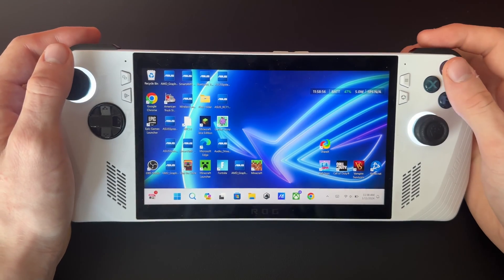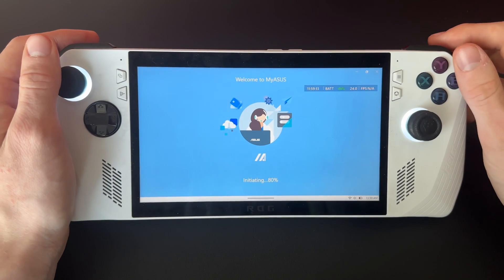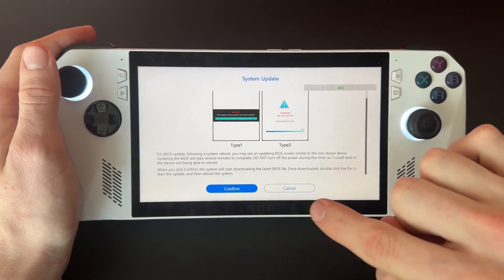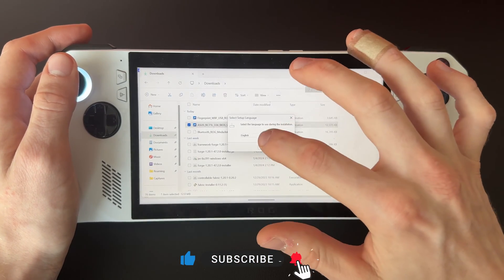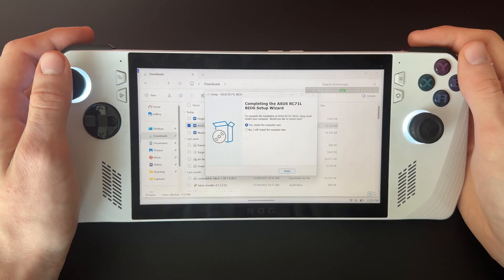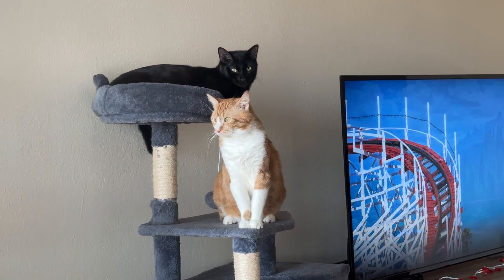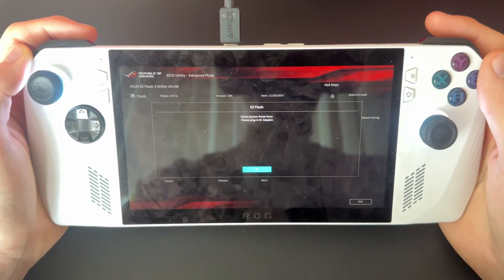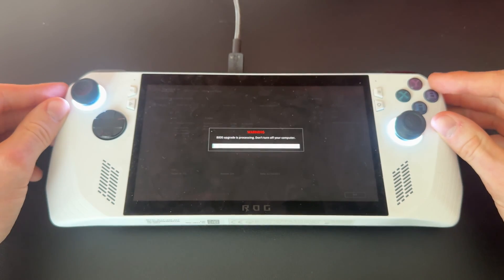How to Update BIOS on ROG Ally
🚀New BIOS 336 Update for ROG Ally🚀

So I thought it would be perfect to put out a video on how to update your BIOS on your ASUS ROG Ally.

The ROG Ally's Windows platform opens the door to a vast array of gaming experiences. With this update, dive into the world of Xbox Cloud Gaming with ease.

Accessories We Recommend:
JSAUX Dock
tomtoc Travel Case
JSAUX Mod Case
Xbox Controller
Steam Gift Card

ROG Ally
ASUS ROG Ally
Bios 336